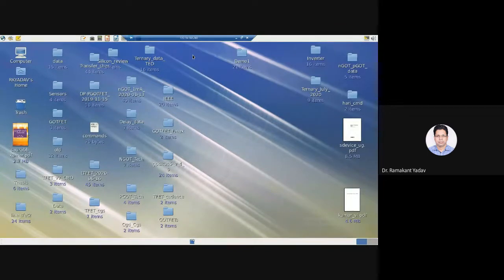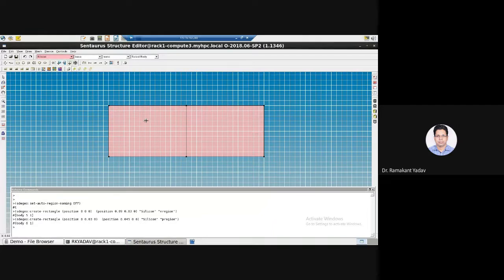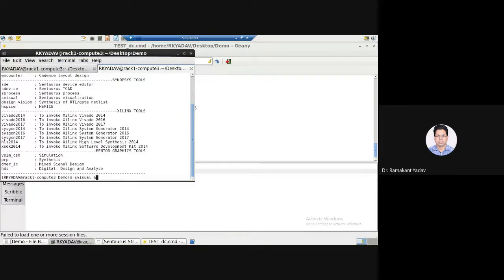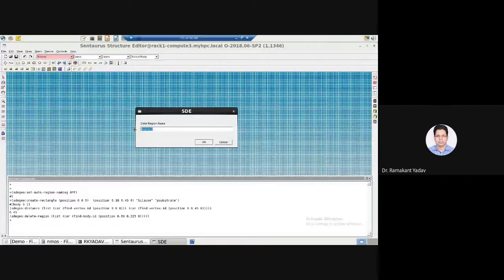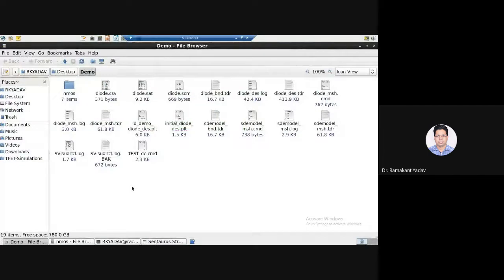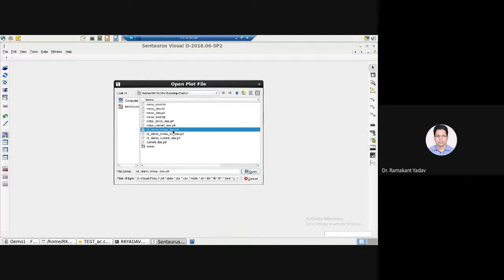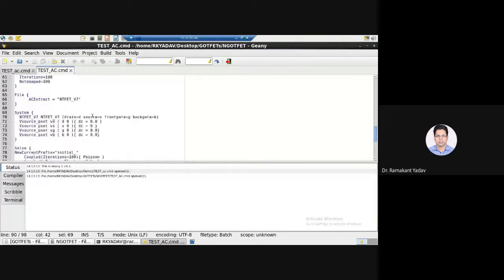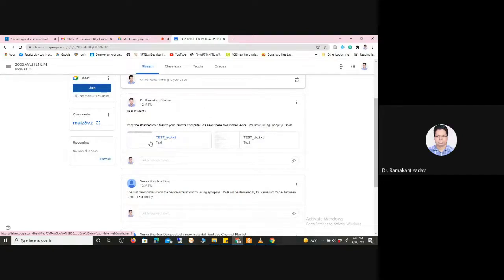2022-01-31 synopsys TCAD demo - Ramakant Yadav (BITS Pilani, Hyderabad Campus)